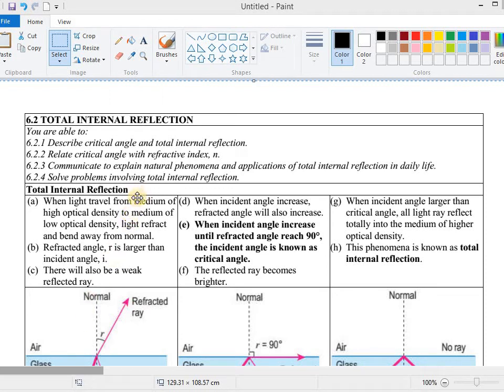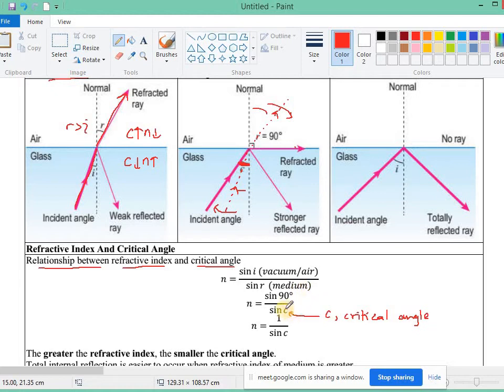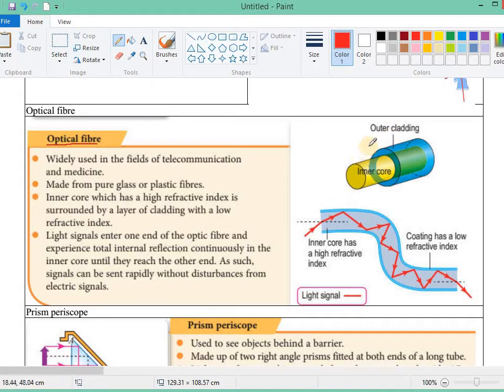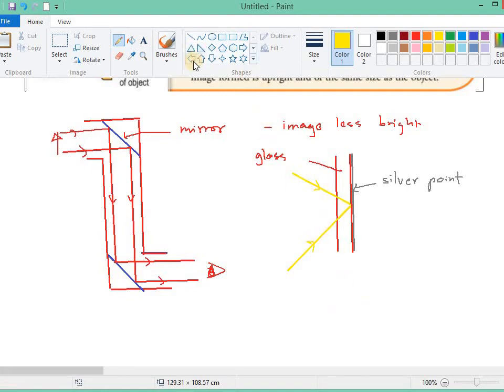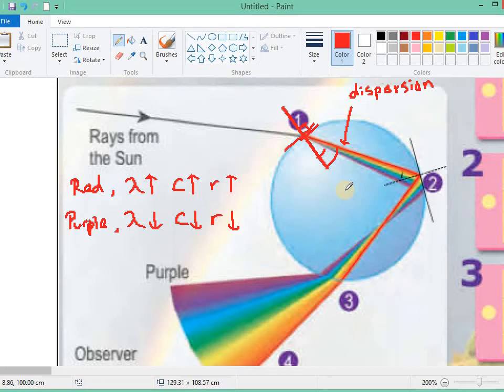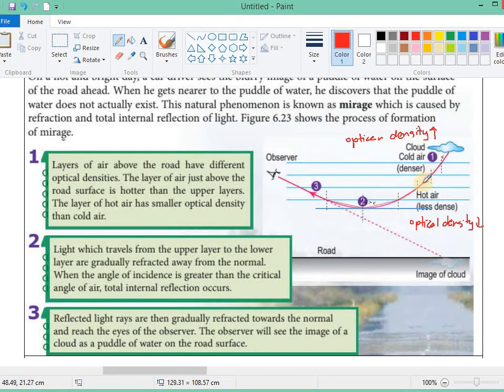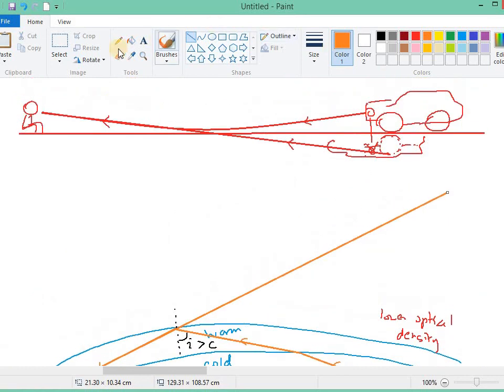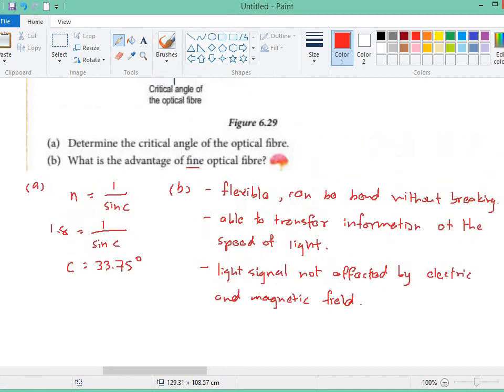6 2 TOTAL INTERNAL REFLECTION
6 2 TOTAL INTERNAL REFLECTION